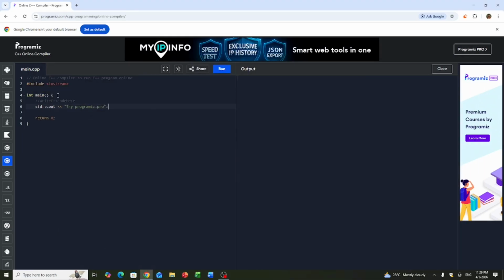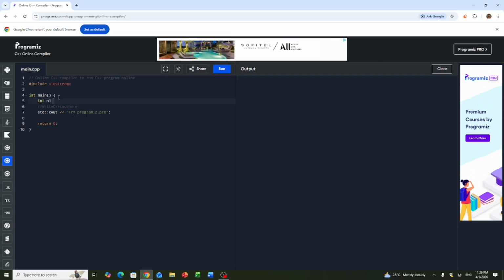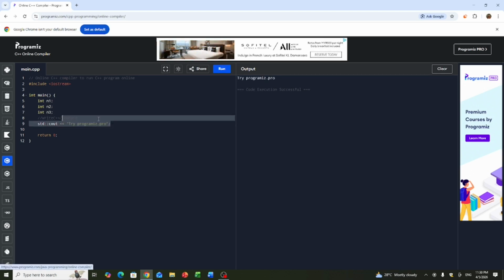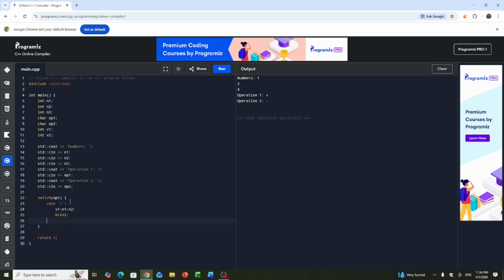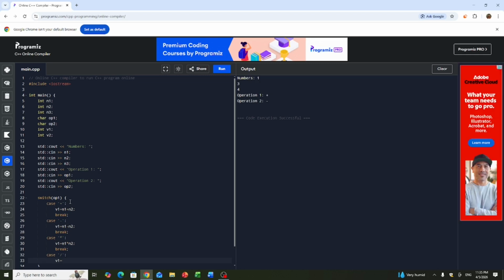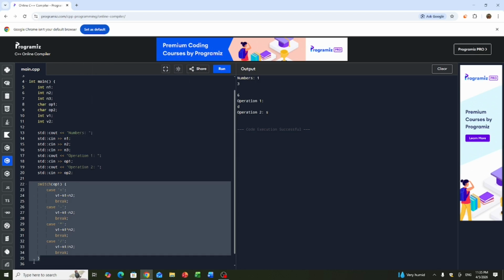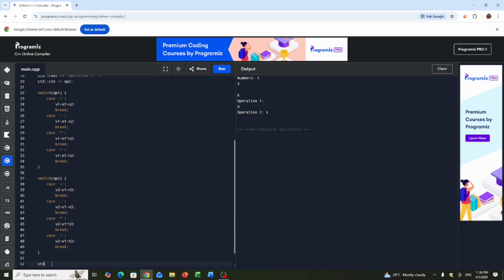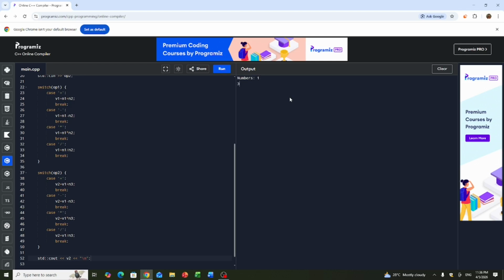3 Value Calculator In C++ | C++ Tutorials For Beginners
Hello Friends! Today, We Are Going To Learn:
3 Value Calculator   Using C++,
C++ 3 Value Calculator Tutorial,
C++ 3 Value Calculator

Buy these very good products:
DELL 3050 Sff Office PC,
AMD RYZEN 7000,
ASUS AIO V470VA